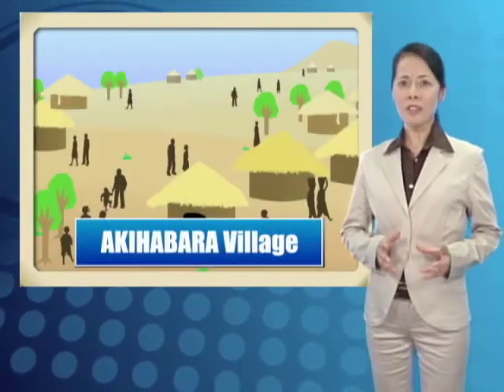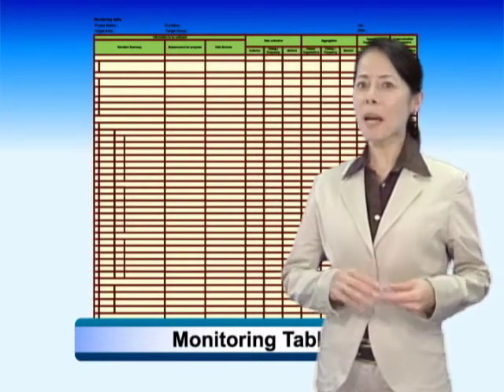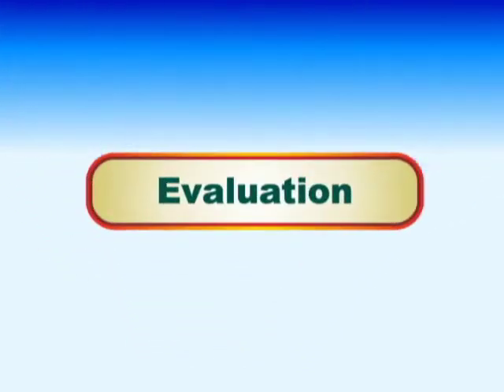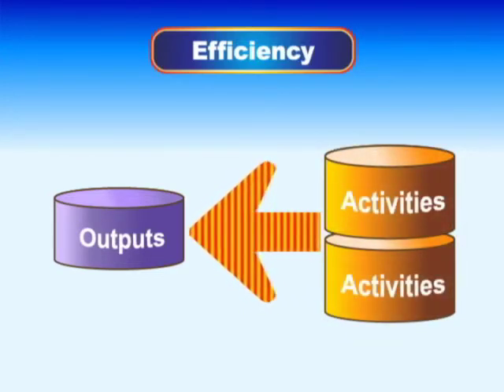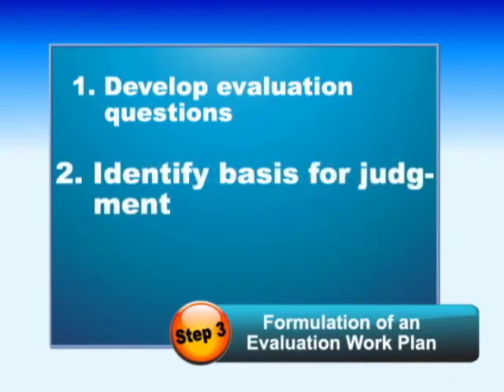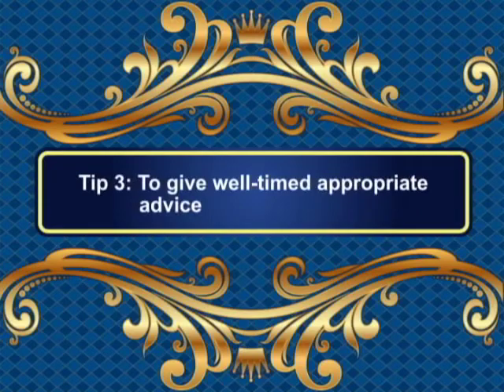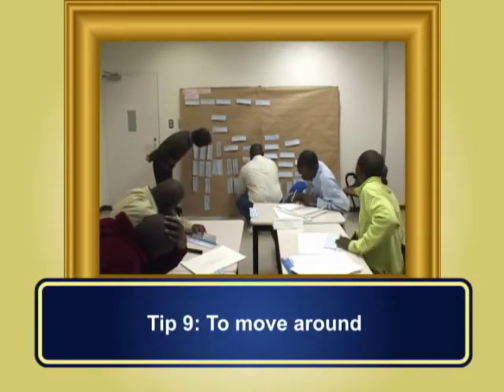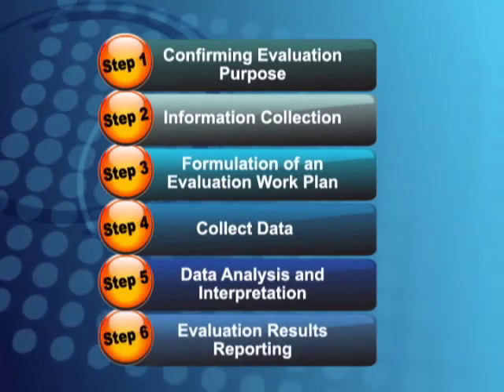The ABCs of PCM Unit6: Monitoring, Evaluation and Tips for Facilitation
JICA encourages many of the training participants to make an practical action plan and take concrete actions based on the plan after returning their home countries. This video introduces an outline of the PCM (Project Cycle Management) method, which is one of the tools to analyze problems, implement and evaluate projects, to the training participants. It is expected to be used for preparation before the training in Japan as well as review afterthe training.

JICAでは、本邦研修における具体的なアクションプラン作成と、プランをもとにした帰国後の活動実施を促進しています。本ビデオは、問題分析と事業計画策定・評価手法の一つであるPCM (Project Cycle Management)手法の概要をJICA研修員に紹介するものです。本邦研修前の予習及び、研修後の復習に役立てて下さい。

※Reference(PDF) is available.
・The Case Study of Akihabara Village
・PCM:Main Points and Tips for Facilitation
Please contact JICA-Net Library Desk.

Reference Material
The Case Study of Akihabara Village (PDF)
PCM: Main Points and Tips for Facilitation (PDF)
※Reference(PDF) is available.

Item No：09TATP001